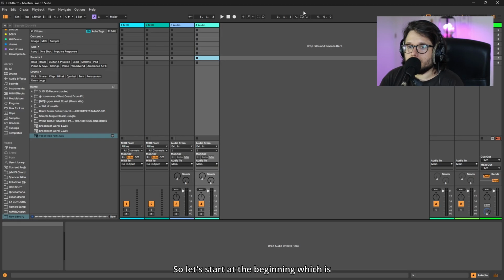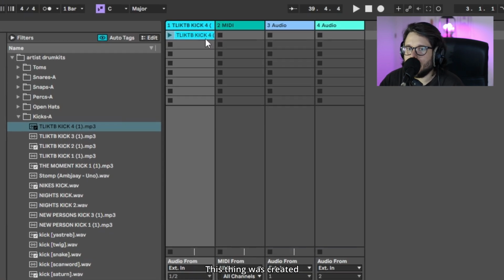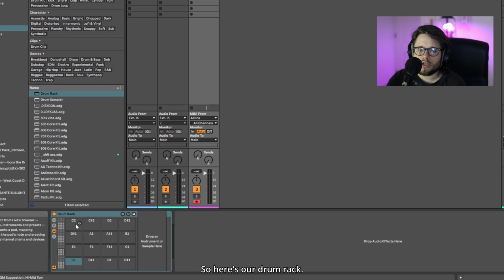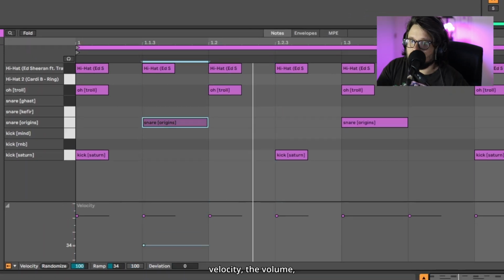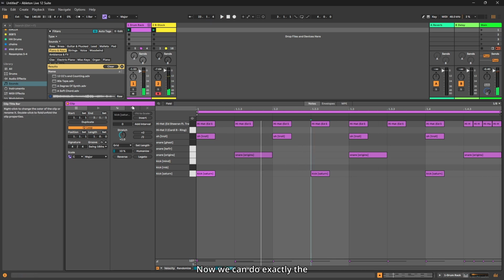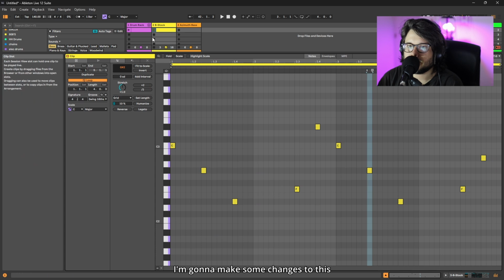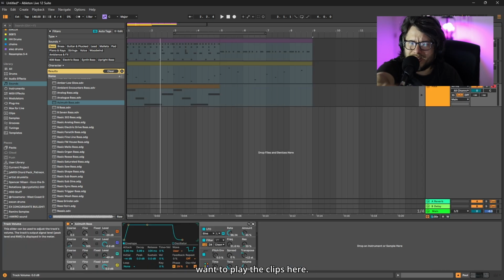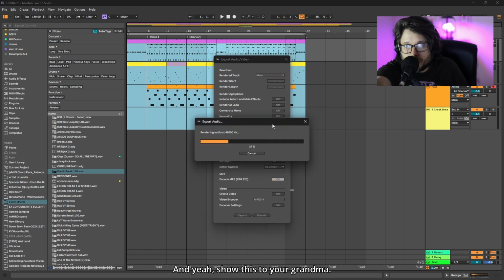Ableton Live 12 for Absolute Beginners (No Fluff Tutorial) - Make & Export a Simple Beat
Jump straight into Ableton Live 12 and learn everything you need to go from a blank session to your first finished track—no fluff, just the essentials. Discover how to navigate Session and Arrangement Views, load and play samples, instruments, and audio clips, create sequences, and export it at the end.
Perfect for total newcomers or anyone switching DAWs, this concise crash course will have you confidently navigating the Ableton Live 12 interface, manipulating sounds, and exporting your first song by the end.
Let us know if you want a part 2 covering: Audio Effects, Automations, Recording Midi/Audio.
If you're looking for new sounds, check SampleFocus.com and use your free credits!